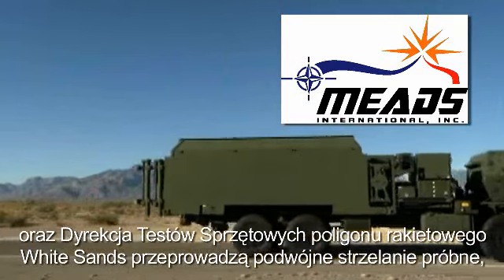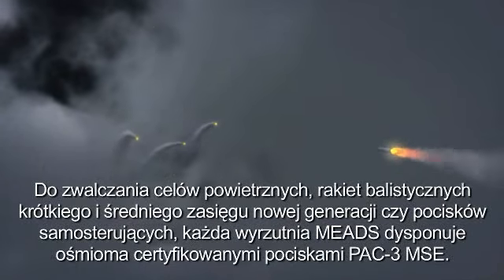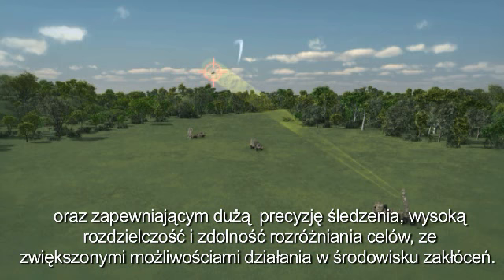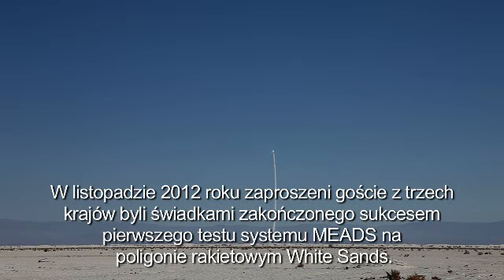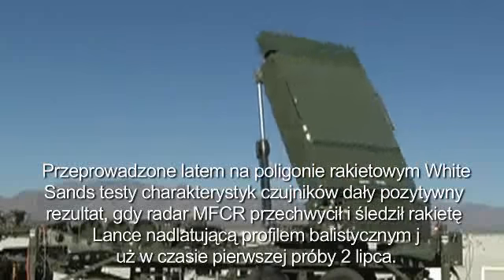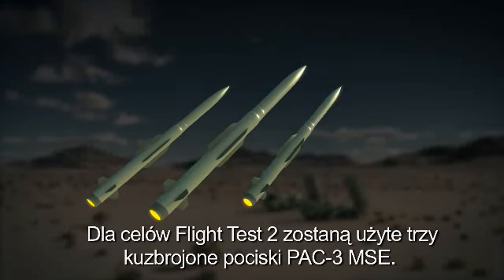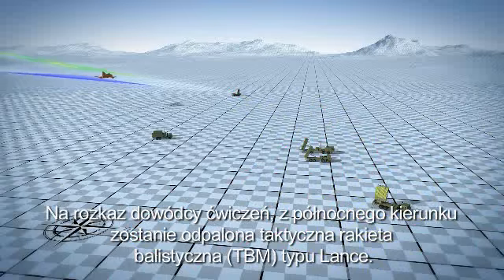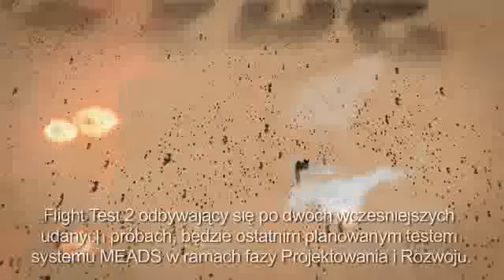MEADS FT 2 Mission Preview (Polish Version)